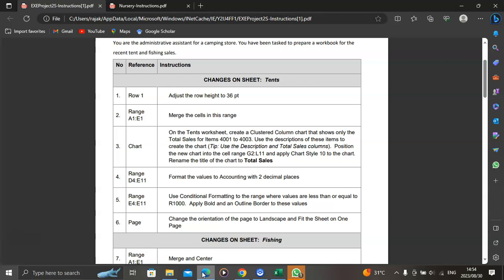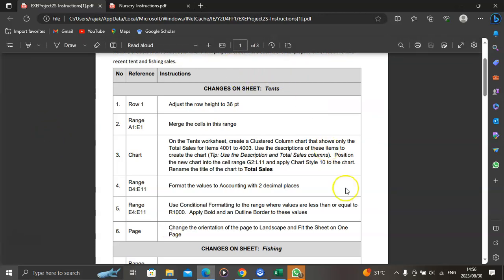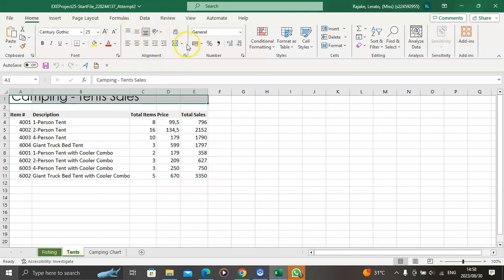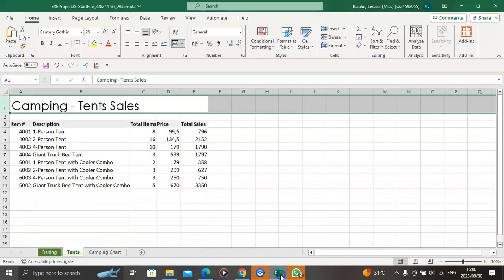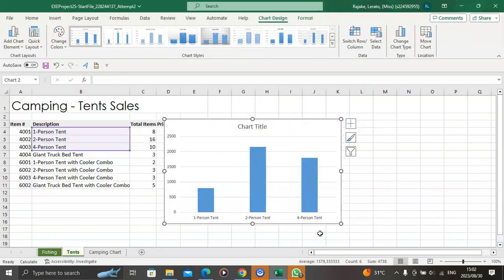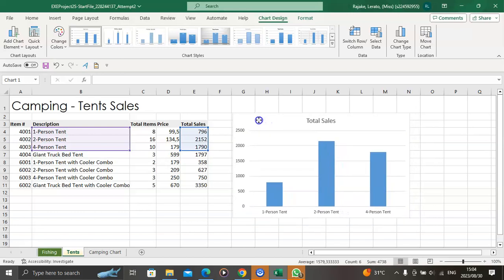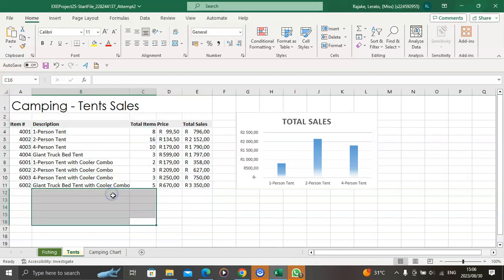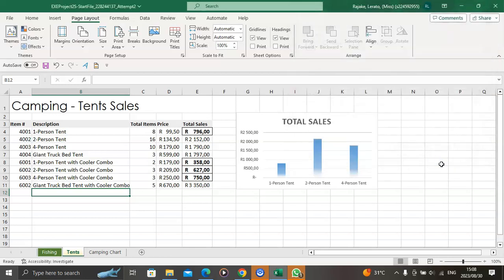ITVL Project 2 Part 1